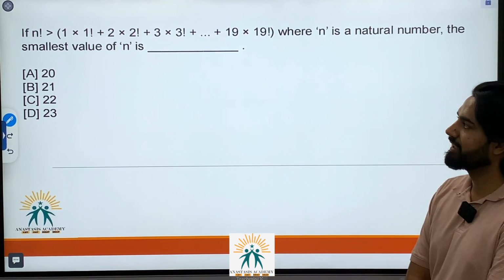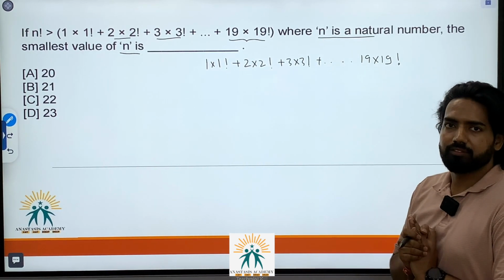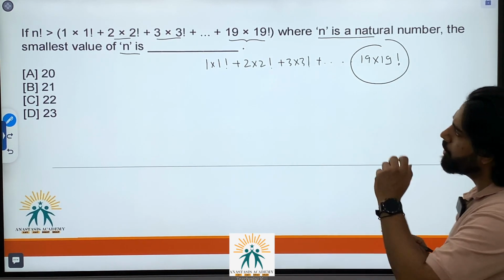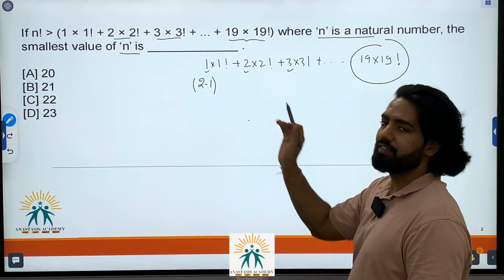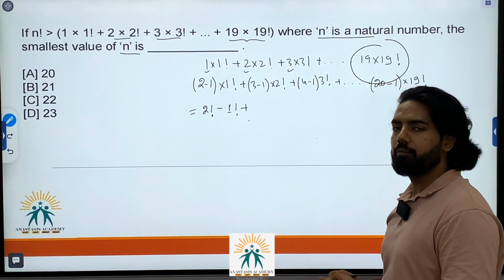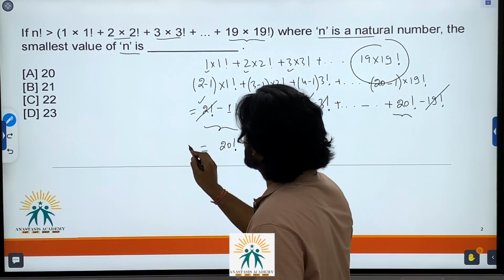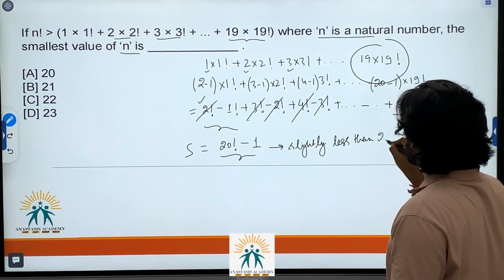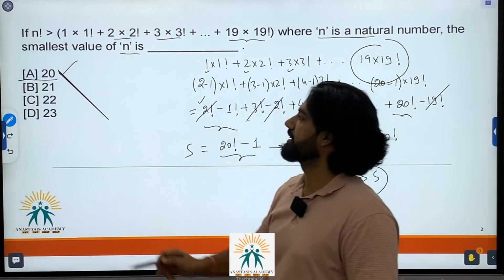CAT 2026 Quant Question of the Day -155| Final Sprint to CAT | Daily Practice for MBA Entrance Exams